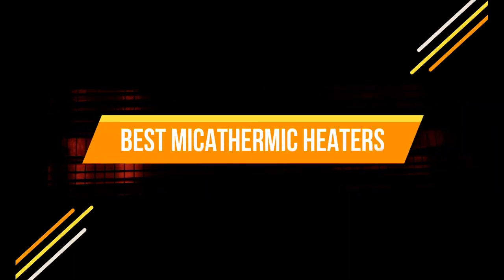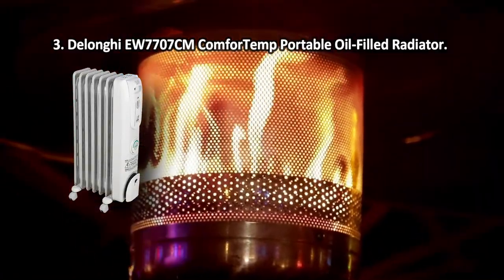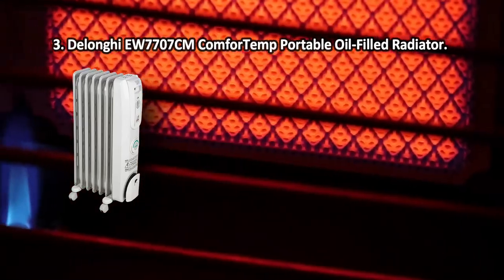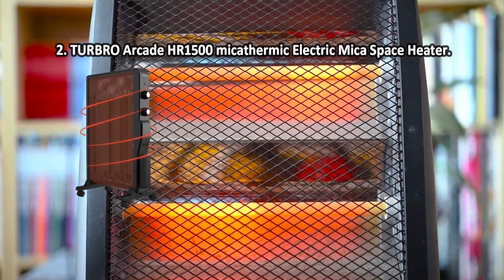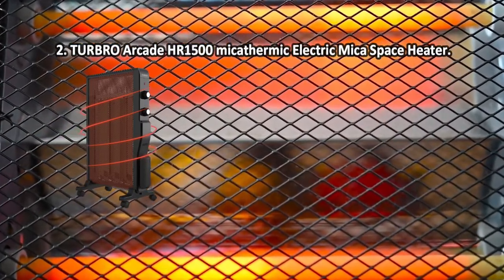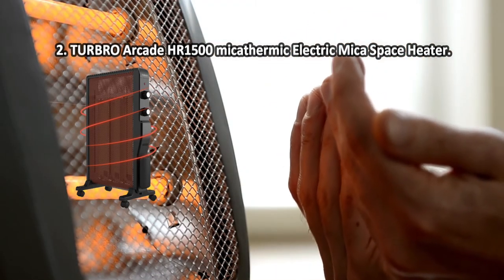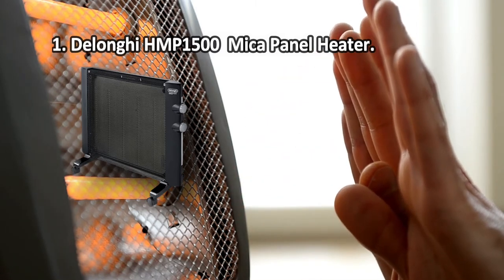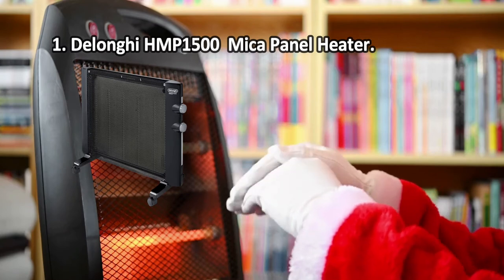Best Micathermic Heaters in 2023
Best Micathermic Heaters

1. Delonghi HMP1500  Mica Panel Heater.

2. TURBRO Arcade HR1500 micathermic Electric Mica Space Heater.

3. Delonghi EW7707CM ComforTemp Portable Oil-Filled Radiator.